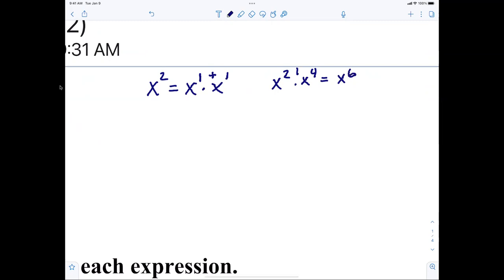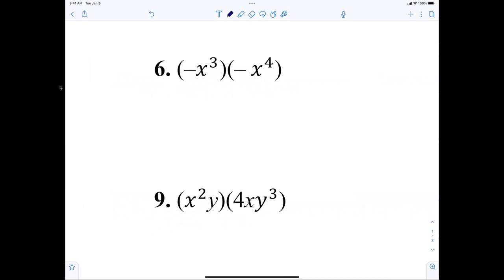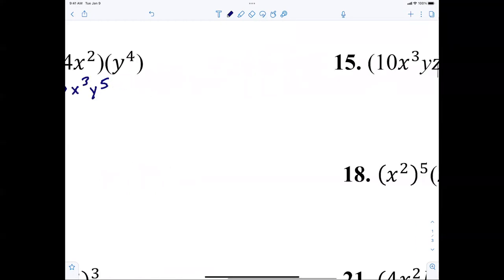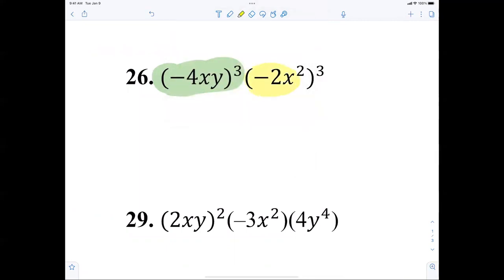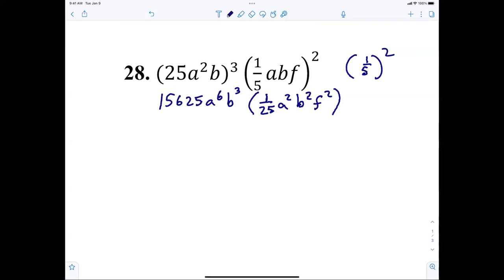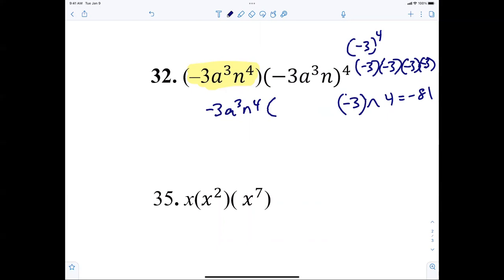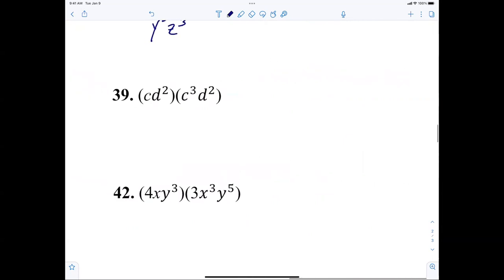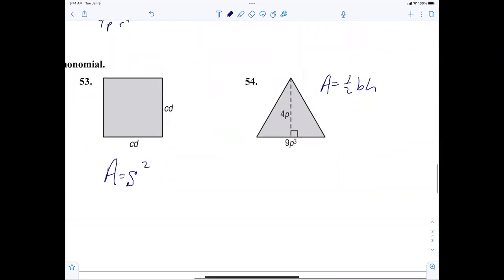Algebra 1Section 7-1 Evens